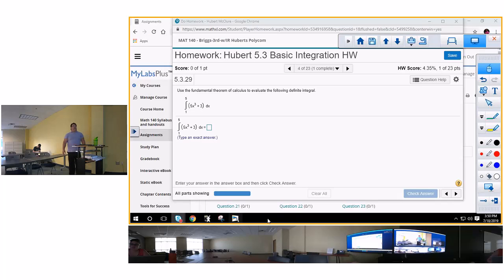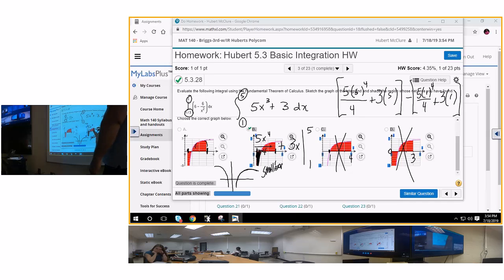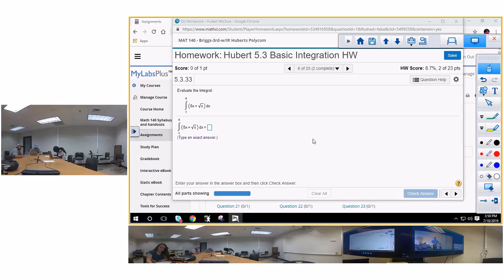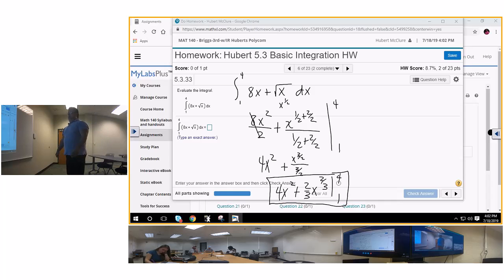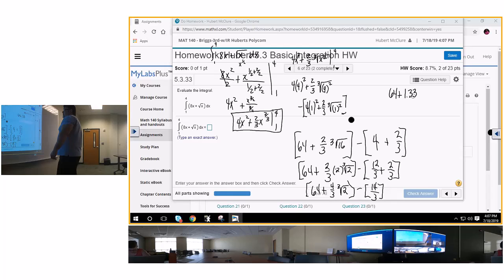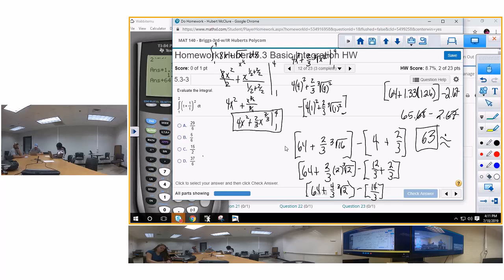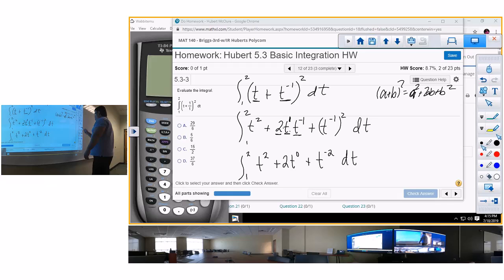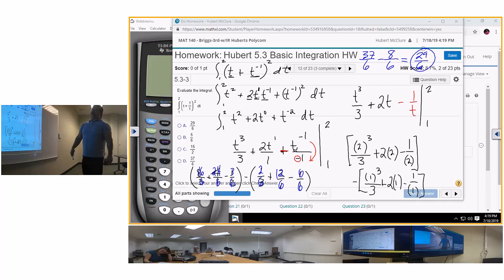more 5 3